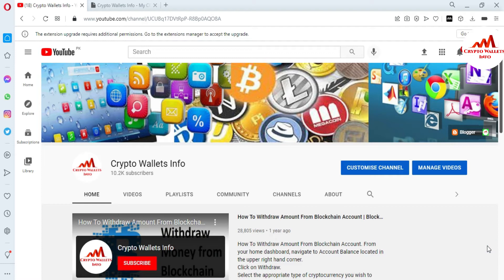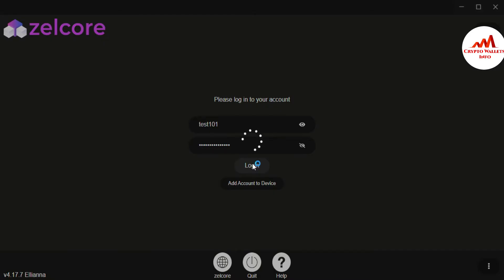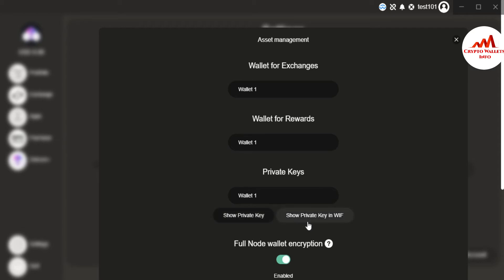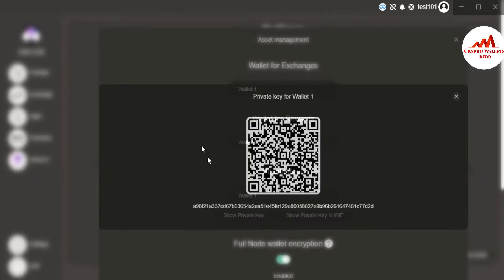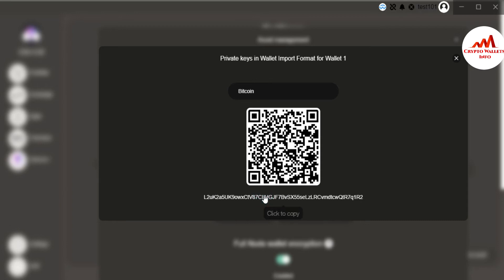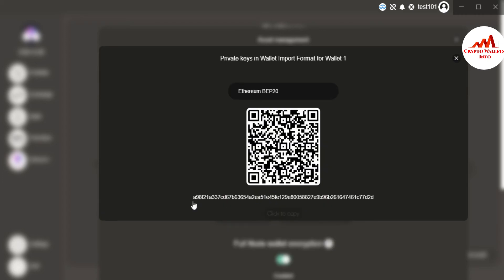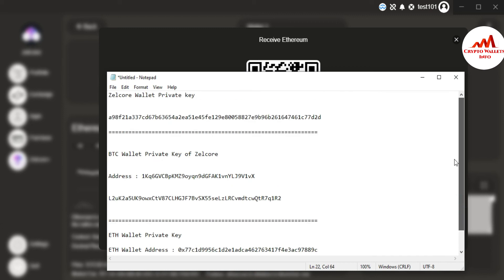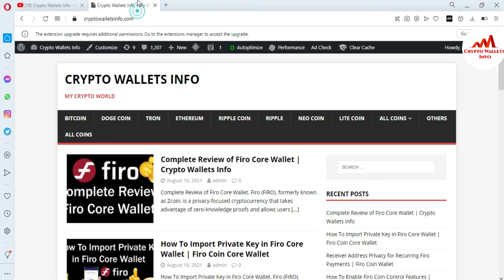How To Get Bitcoin Wallet Private Key in Zelcore Wallet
How To Get Bitcoin Wallet Private Key in Zelcore Wallet. The ZelCore – Multi Asset Crypto Wallet application comes with a great set of features to fulfill Finance category requirements. It has a full pack of unique features that help ZelCore to stand out of all other apps in this category. So get ZelCore – Multi Asset Crypto Wallet for PC to get enjoy the features on full screen and without bothering about the charging and internet connection. ZelCore – Multi Asset Crypto Wallet is available for free to download on your Android smartphone. Here is the playstore link if you haven’t installed it yet on your smartphone

[BITCOIN]  1P9e3aFqVSzFczpTpYQuuWYAuvFcmzjcSo
[LITECOIN]  LViXEZrLQUi1T1eAtPh6vWzDf4QVhJsiqs
[DOGECOIN] D8vkFq5cDjPiKYGLAKYKvmNZH2AxAmVLok
[TRON] TMiajBAfpvaQ9YUTiv5GnNQ5dzBd2EQ1QQ
[ETH] 0xafbc06b6cc58780bc166ad426cb536c75a76cf3a

How To Setup Zelcore Wallet | Zelcore Wallet Setup | Download Zelcore Wallet  | Zelcore Wallet Cryptocurrency Wallet | Zelcore Wallet and Address: How To Create Your Transparent | Zelcore Wallet Install & Address Setup...then got Stuck! | How long does it take to mine 1 Zelcore Wallet | Is Zelcore Wallet a good investment 2021? | Zelcore Wallet -Zelcore Wallet, Your Gateway to the World of Blockchain | Is Zelcore Wallet secure? | User Guide —Zelcore Wallet| Zelcore Wallet - Apps on Google Play | Create Zelcore Wallet | Zelcore Wallet Wallet | Zelcore Wallet – Non-Custodial Crypto | Mobile Zelcore Wallet for Android | Online Zelcore Wallet |  Zelcore Wallet | Zelcore Wallet | Zelcore Wallet | Blockchain Tutorial - How To Setup A Zelcore Wallet | Zelcore Wallet Mining Guide for Beginners (2021 Updated) | Zelcore Wallet | Zelcore Wallet Crypto Wallet | Zelcore Wallet Wallet deposit & withdrawal | Zelcore Wallet - Fully featured Zelcore Wallet | Zelcore Wallet -full-node-wallet | How to set up a Zelcore Wallet Desktop Wallet | Zelcore Wallet | How to Get a Zelcore Wallet | How to Buy Zelcore Wallet|  Best  Exchanges and Digital Wallets | Best Zelcore Wallet | Best Zelcore Wallet | Buy and Sell Zelcore Wallet | Best Zelcore Wallet: Things You Need to Know | Learn How To Set Up Zelcore Wallet | Zelcore Wallet | Zelcore Wallet | Zelcore Wallet | Zelcore Wallet | Starter Guide to Zelcore Wallet | Zelcore Wallet Paper Wallet | How to Zelcore Wallet The Ultimate Guide | Zelcore Wallet download - User Guide | best Zelcore Wallet for 2021 | How to use Zelcore Wallet | Zelcore Wallet  - Apps | Zelcore Wallet Wallet-Blockchain Wallet on the App Store | Zelcore - Multi Asset Crypto Wallet